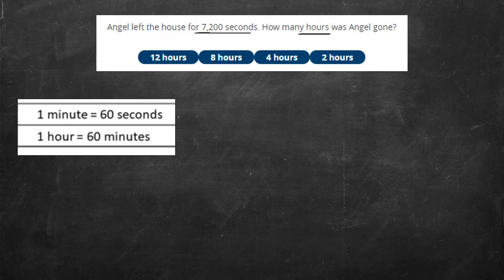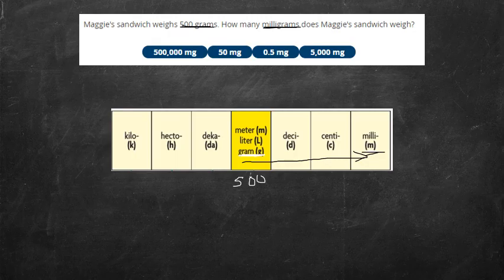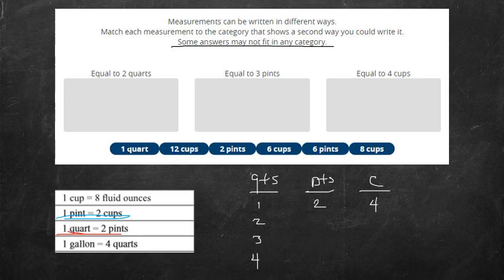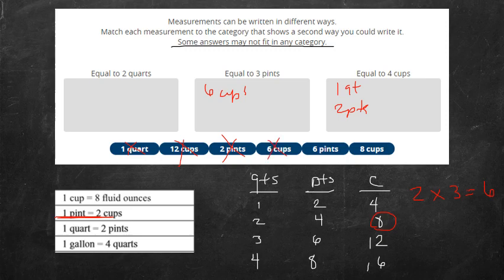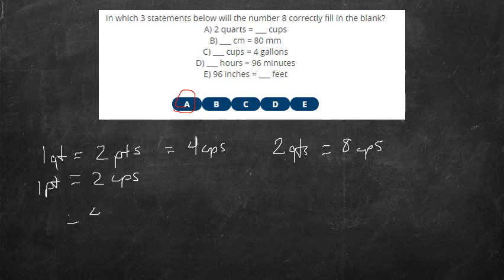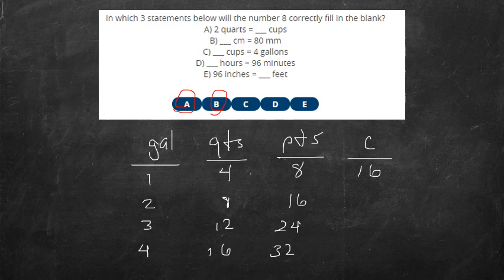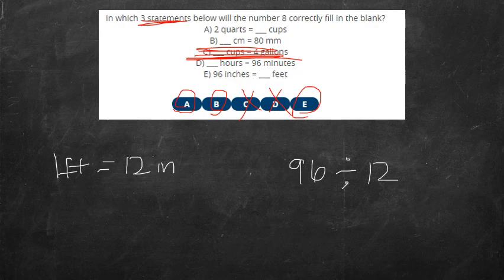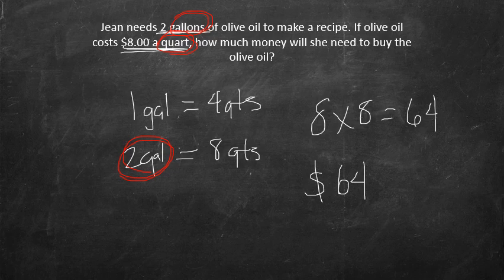5th Grade Measurements Review